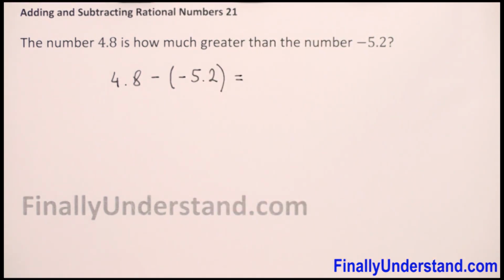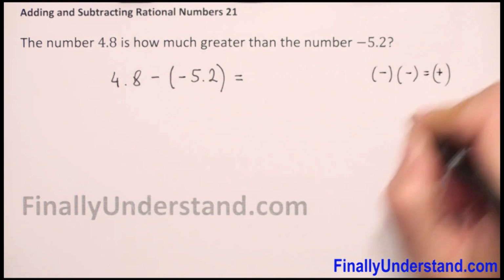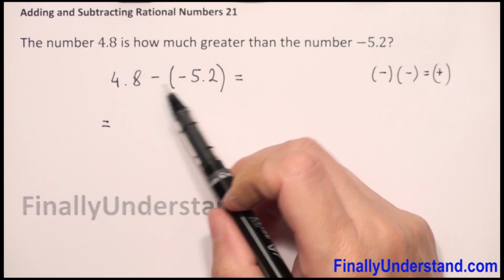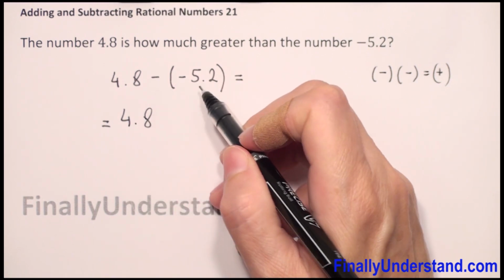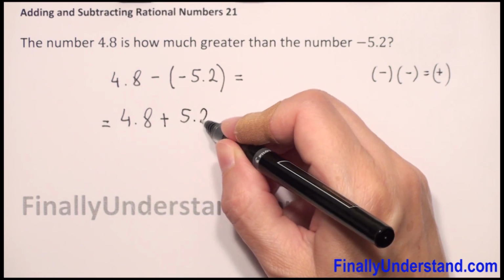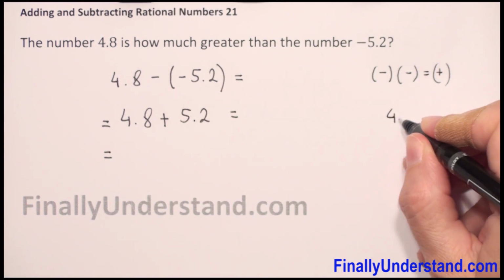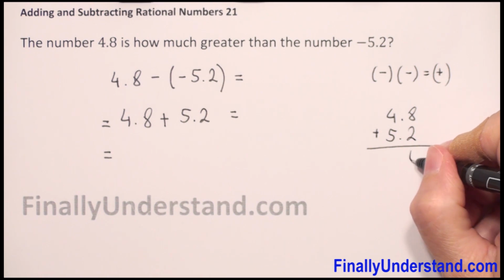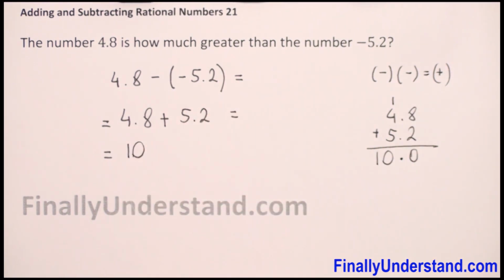Subtract Rational Numbers 21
In these videos, you’ll learn how to add and subtract rational numbers — including fractions, decimals, and integers. Perfect for students, teachers, and anyone who wants to understand rational number operations clearly.